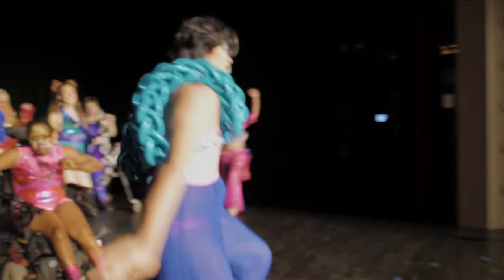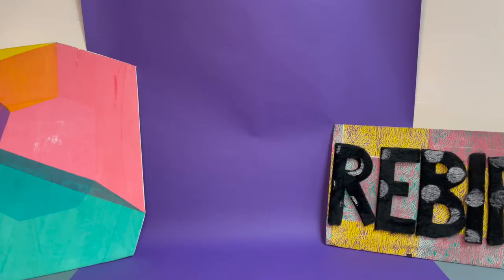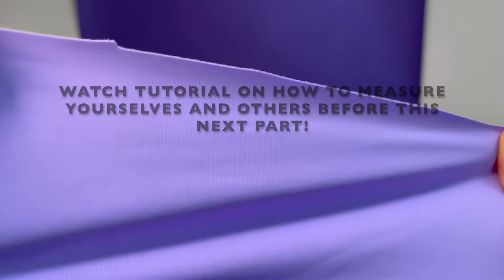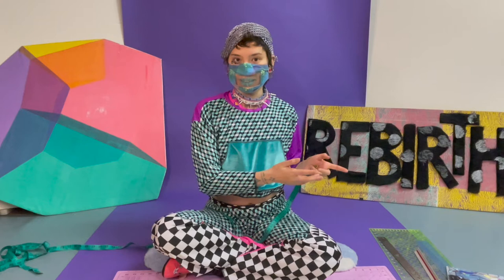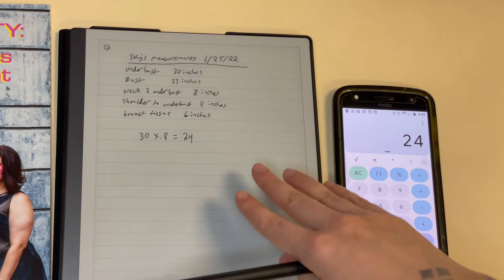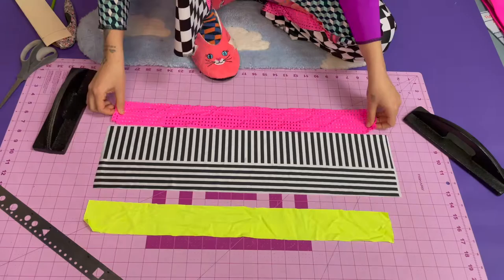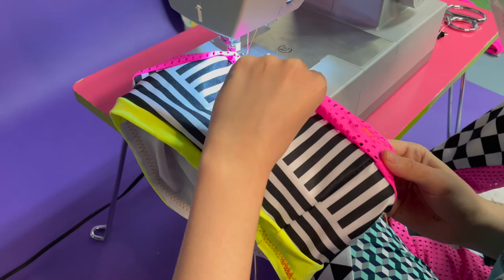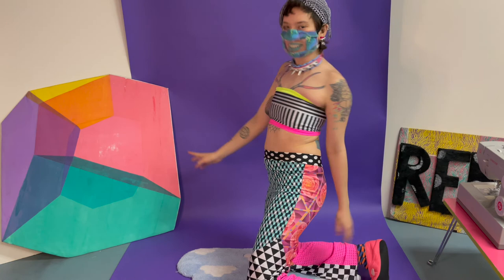Sew a Simple Bandeau Chest Binder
Sky Cubacub from Rebirth Garments shows how to measure, pattern, cut, and sew their most popular garment, a simple bandeau chest binder.

A chest binder is a tight fitting garment that compresses the chest, typically worn by trans masculine folks, nonbinary folks, drag performers, and anyone who wants to minimize the prominence of breast tissue. Sky also discusses how the desire for one of these gender affirming garments as a teen led them to create Rebirth Garments!

This video is part of Radical Fit, a Chicago Public Library program series dedicated to teen fashion-making with a special focus on gender identity and equity.